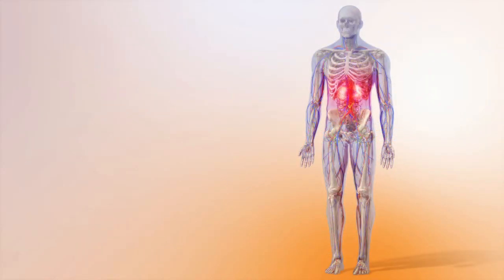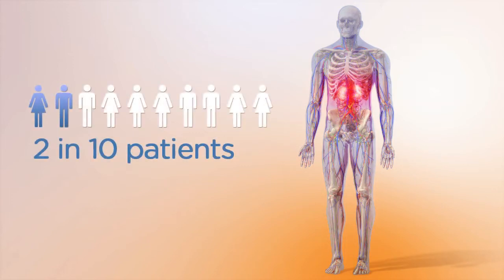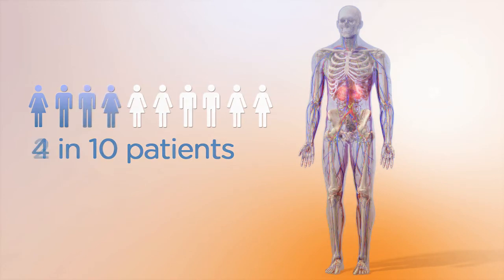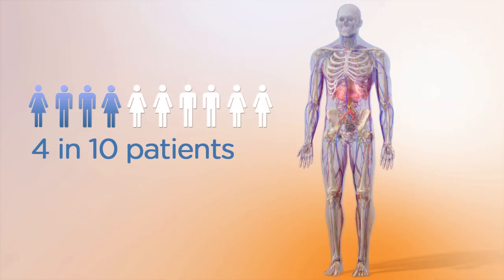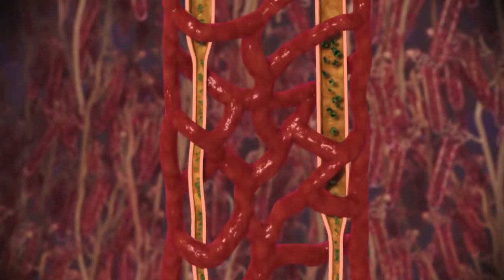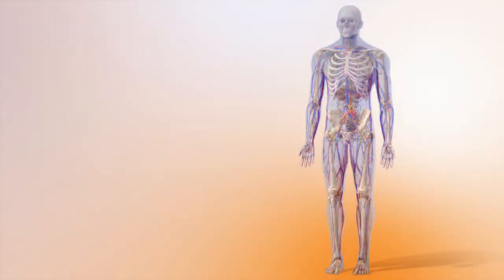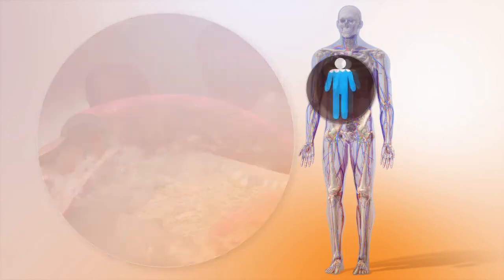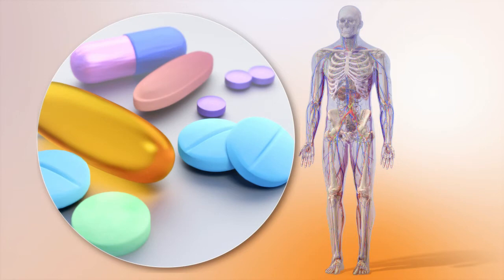Myeloma Kidney Disease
Myeloma kidney disease is a complication resulting from the various effects of myeloma on the kidneys. This animation explains what the causes of kidney damage are in myeloma patients and how they affect kidney function.

How To Lower Creatinine Levels, Improve Kidney Function, and Safeguard Your Kidneys From Further Damage – Introducing An All Natural Step-by-Step Program. Proven To Start Healing Your Kidneys Today!